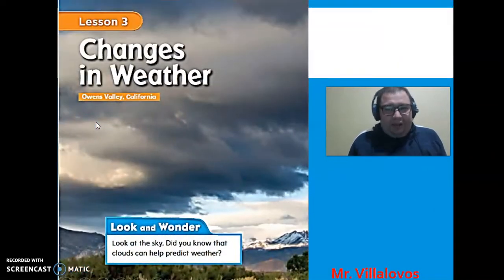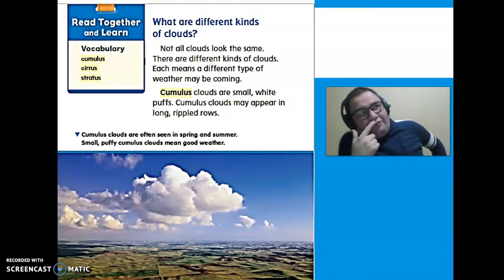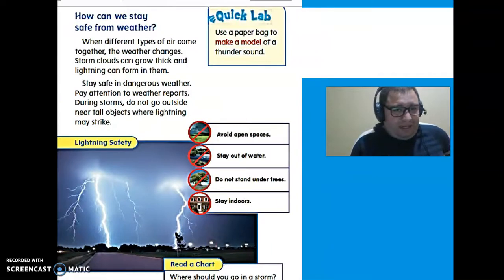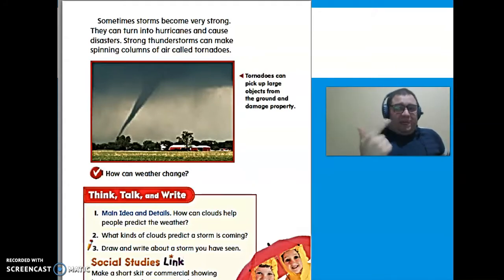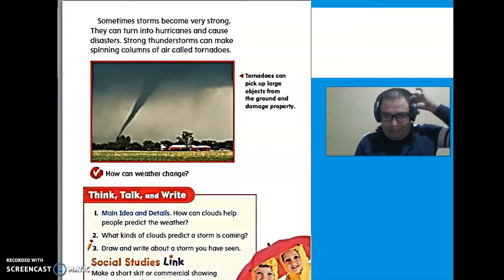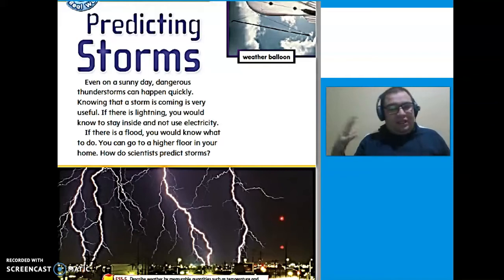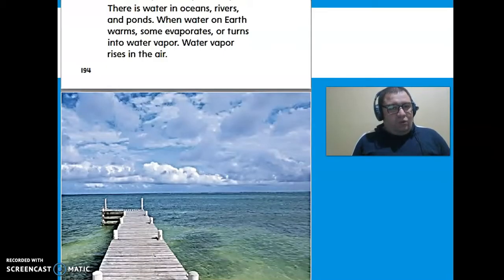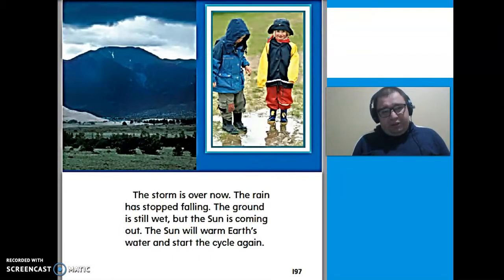Lesson 4 2nd grade